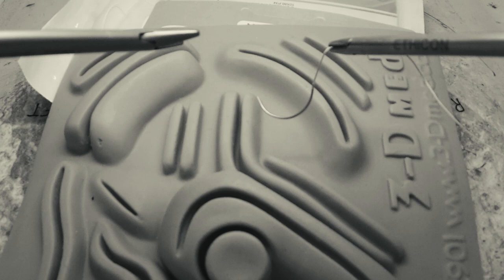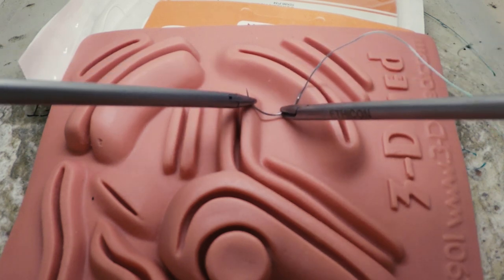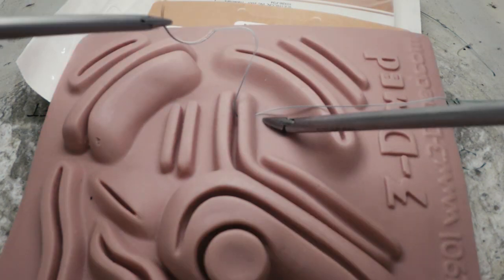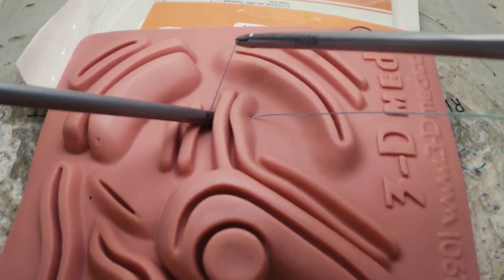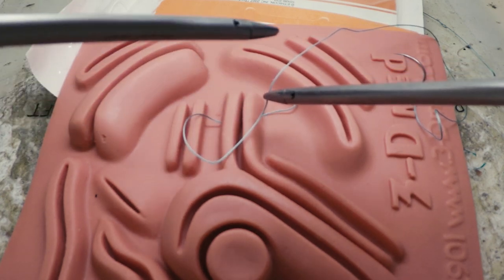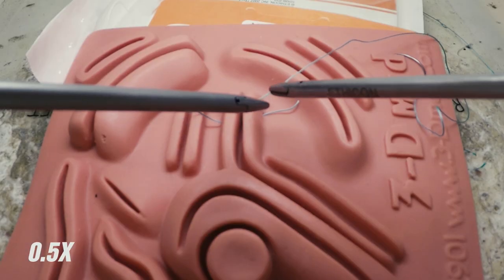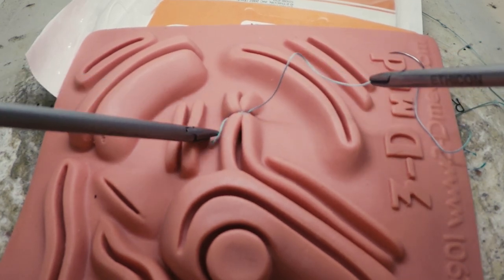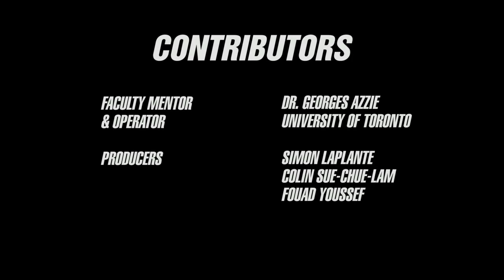LAPAROSCOPIC SURGERY BASICS #1 | TYING AN INTRACORPOREAL KNOT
Contains instructions on how to set up an above-the-knot tie.

Watch as we walk you through one approach to tying the laparoscopic square knot.

Remember: there are no absolute rules, only principles.

Leave us a comment letting us know what you'd like to see next!